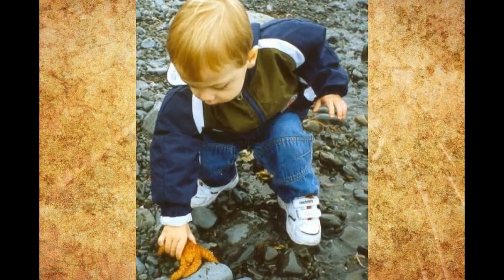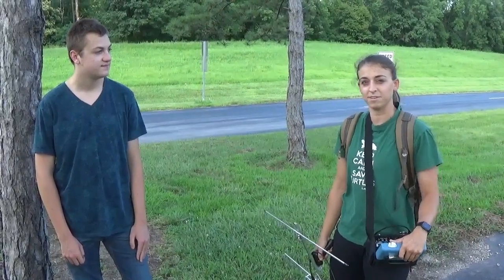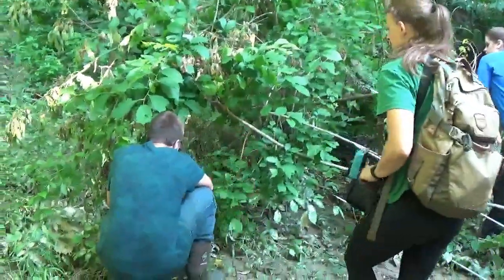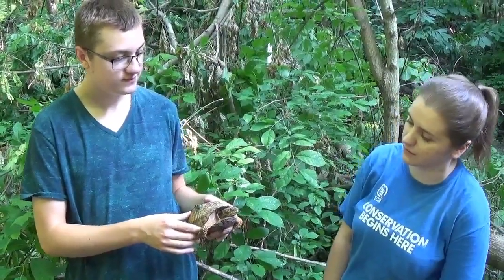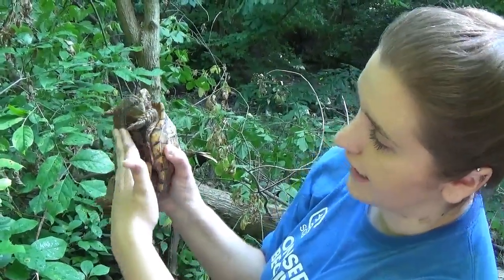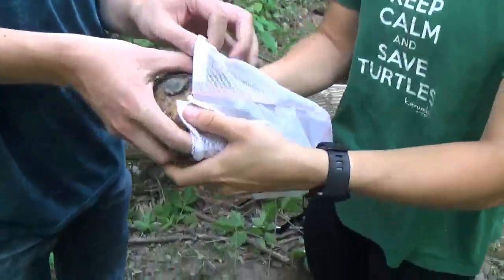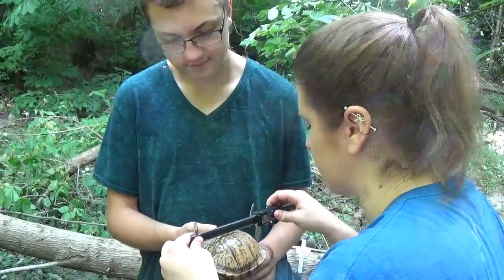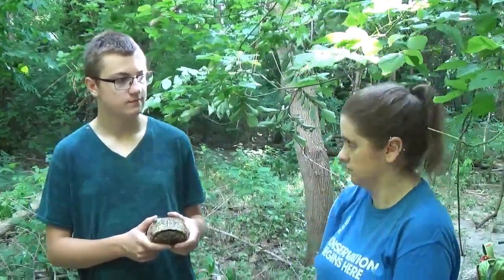Radio-Tracking Eastern Box Turtles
Here is an interesting video where SIU-E radio-tracks Eastern Box Turtles on and near campus.  They let me tag along. I hope you enjoy this video.